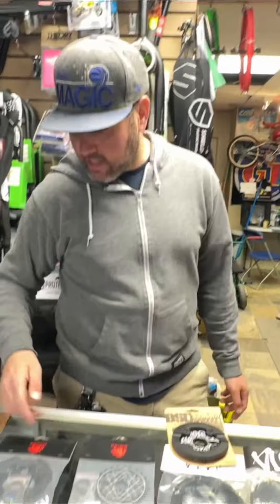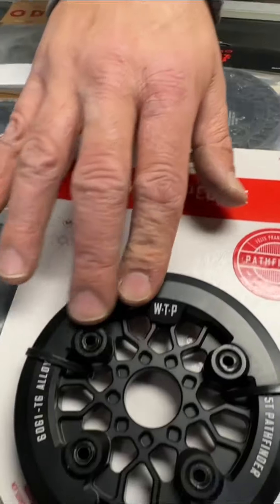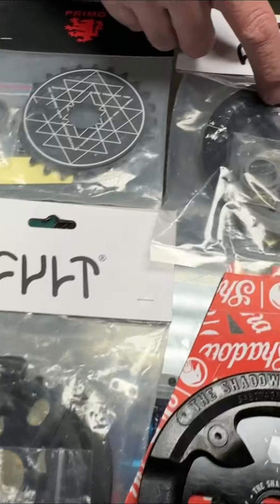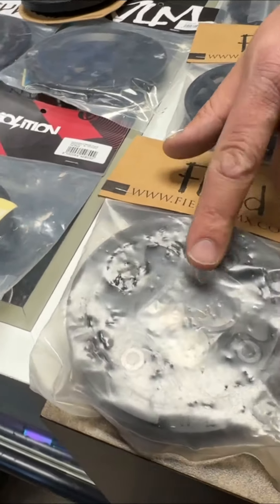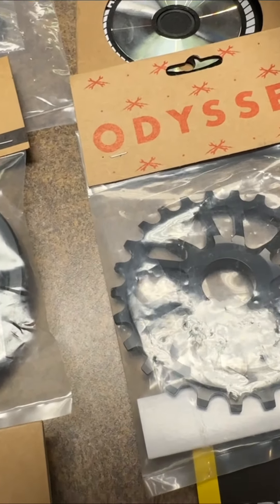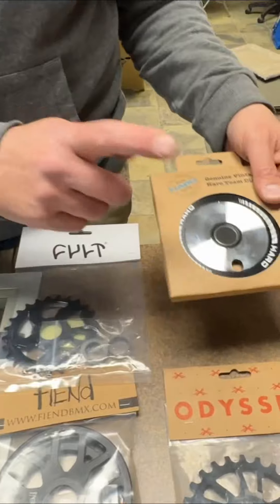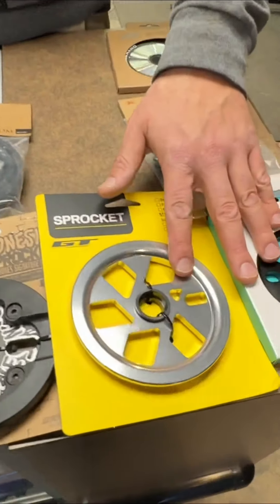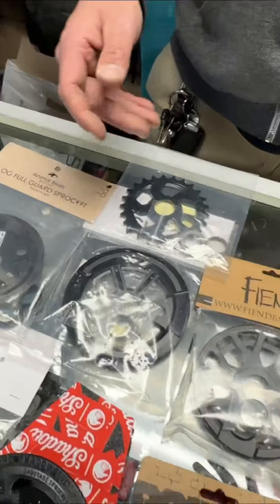Sprocket Buyers Guide 2024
Odyssey, shadow, GT, haro etc…